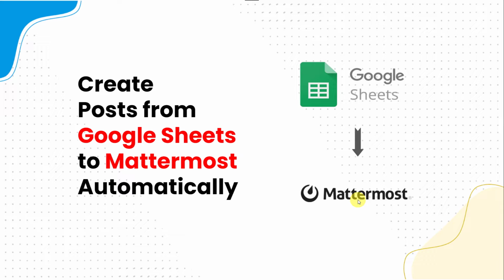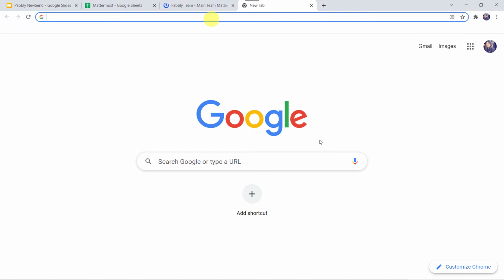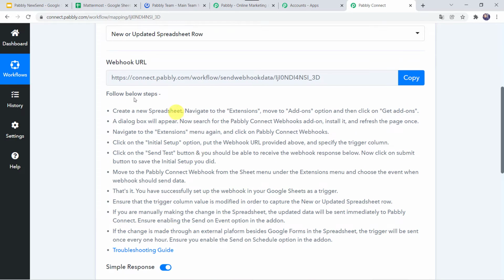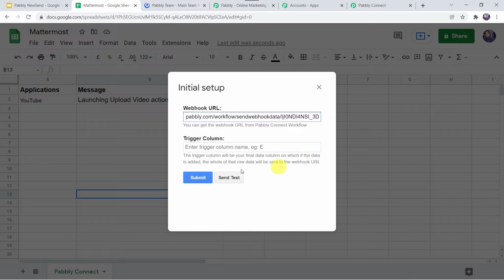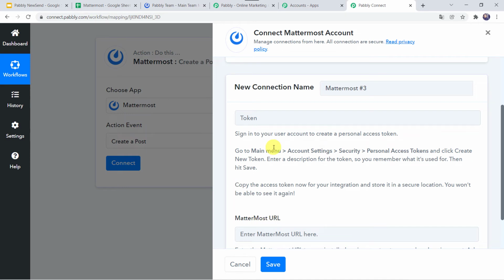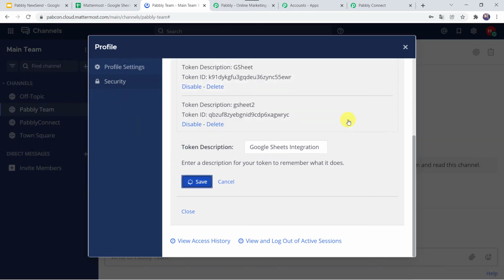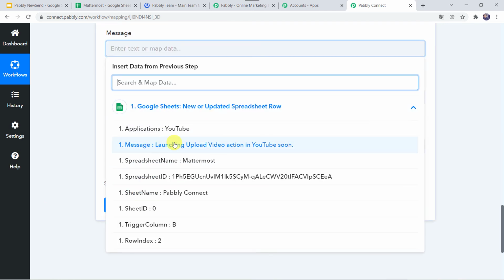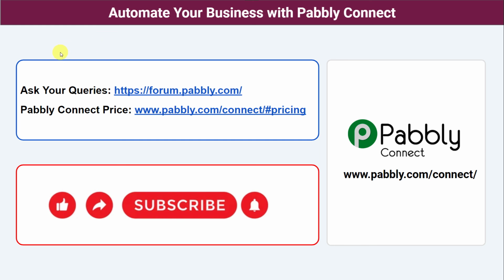Create Posts from Google Sheets to Mattermost - Google Sheets Mattermost Integration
In this video, we will learn Google Sheets to Mattermost integration, where you can create posts in Mattermost from Google Sheets - Google Sheets Mattermost integration with the help of Pabbly Connect.